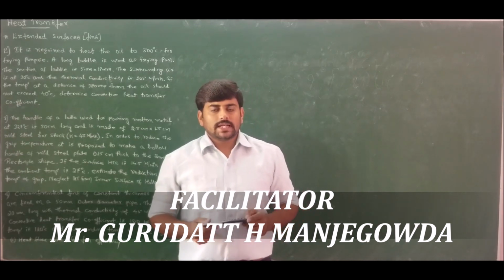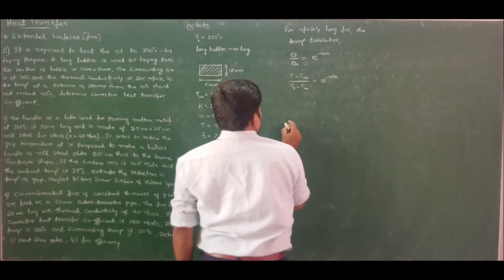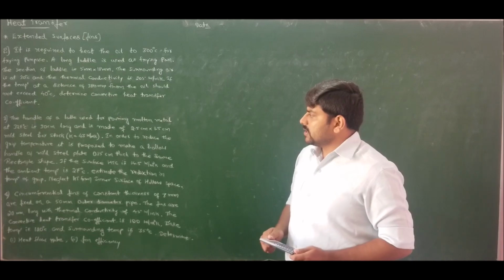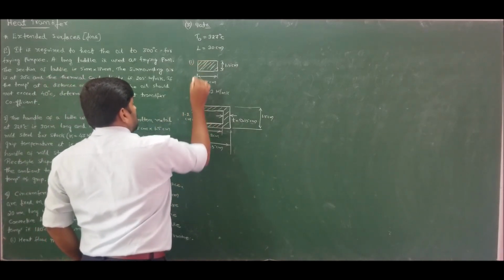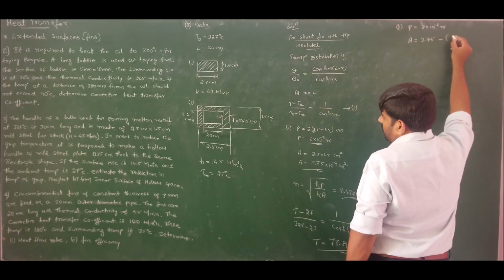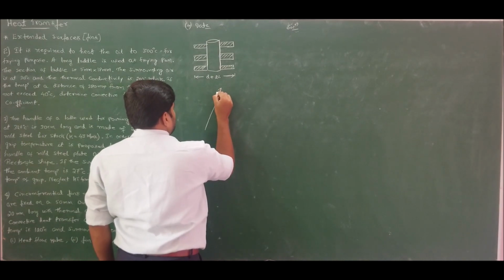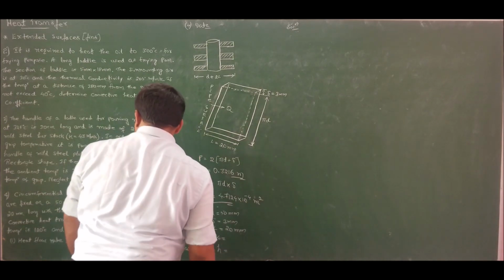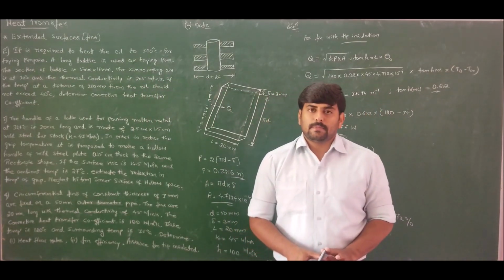Lect 4- Problems on analysis of heat transfer through fins #1 - Mod 2- Heat Transfer by GURUDATT.H.M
In this lecture three numerical problems on heat transfer through fins are solved